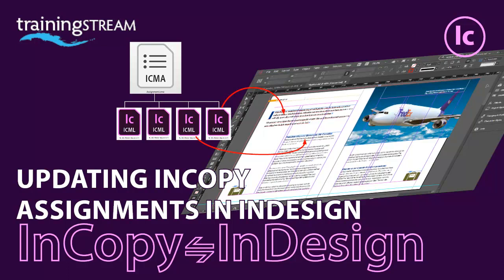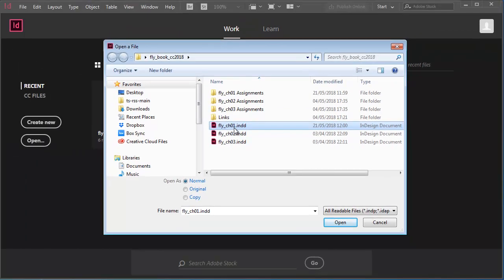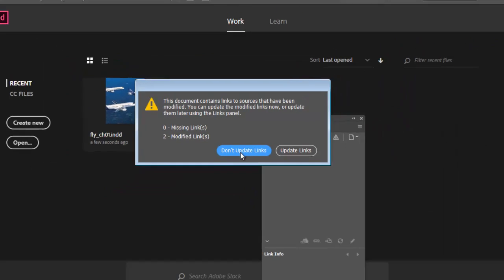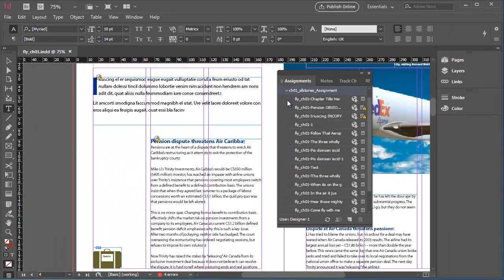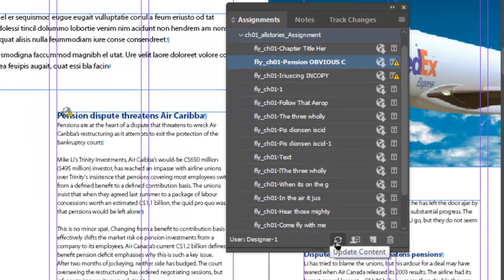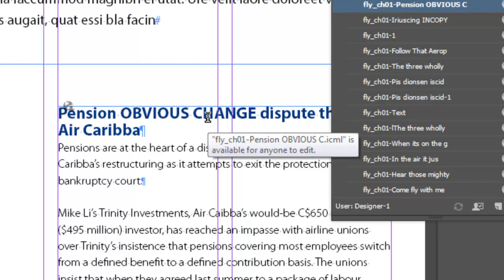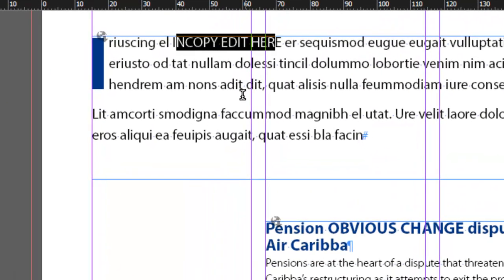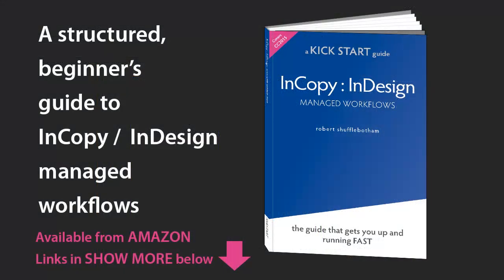How to update InCopy assignments in Adobe InDesign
When an editor finishes making changes to InCopy content files in InCopy and has checked the content back in to the server, the InDesign user can then update the InDesign document with these changes.

LINKS to other InCopy tutorials in this series

Using Adobe InCopy CC 2018 to edit assignments exported from InDesign